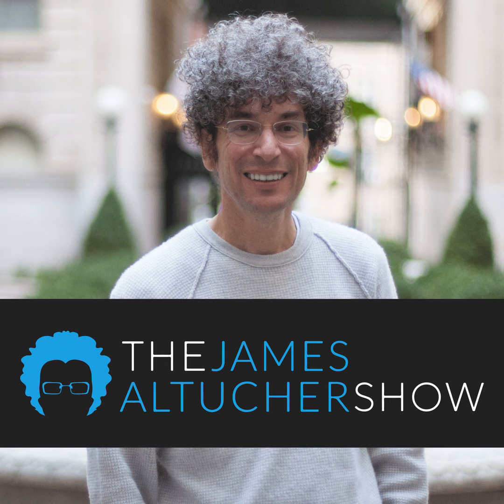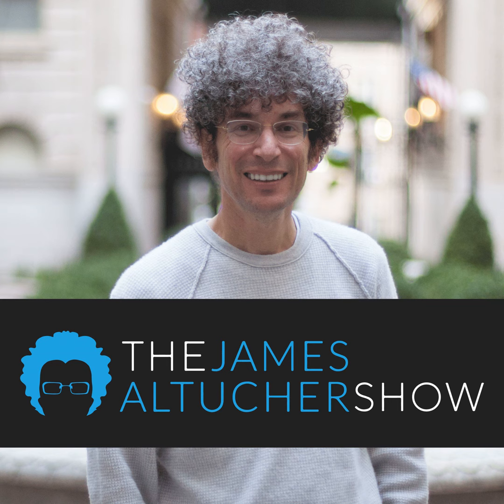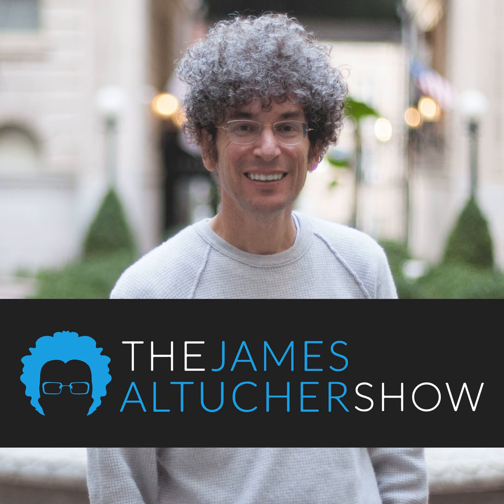The Long Century: 1870-2010 | J. Bradford DeLong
"This is one of the best economic history books I've ever read."

J. Bradford "Brad" DeLong , Berkeley economics professor, former Clinton-era Treasury official, and pioneering economics blogger* joins today's conversation on the heels of his latest book release, Slouching Towards Utopia: An Economic History of the Twentieth Century

Part history lesson, part economic theory discussion, Brad and James debate what DeLong has dubbed the "long twentieth century" from 1870 to 2010 where the "last three institutional blocks" fell into place: the industrial research lab, the modern corporation, and the modern globalized market.

Additional Topics Include:

  •  How Westinghouse was able to utilize Nikola Tesla's genius (07:30)
  •  Reagan's experiment with "Trickle Down" theory (22:27)
  •  Do "the 99%" have more equal income distribution than in previous eras? (28:16)
  •  Public Colleges' funding model switch from taxpayers to attendees in the 1970s (35:28)
  •  Secular Stagnation in the Post-2010 Economy (50:40)
  •  "The people with the want don't have the money, and the people with the money don't have the want" (58:39)
  •  What the Federal Reserve should do over the next 18 months (01:05:03)

Editor’s note: Topic times don’t account for sponsor ads and may appear a few minutes later in the episode on your podcast player)